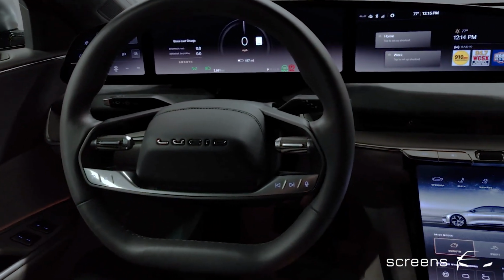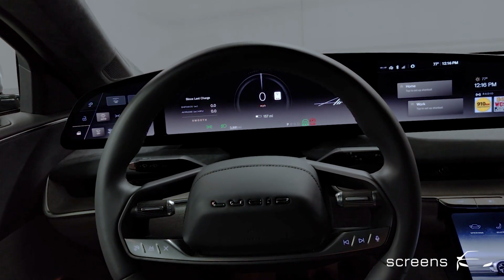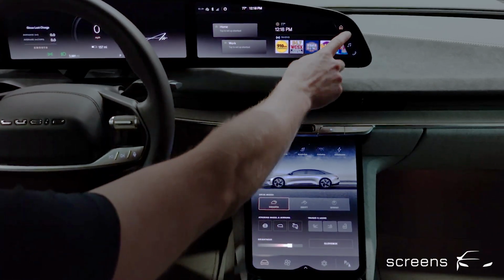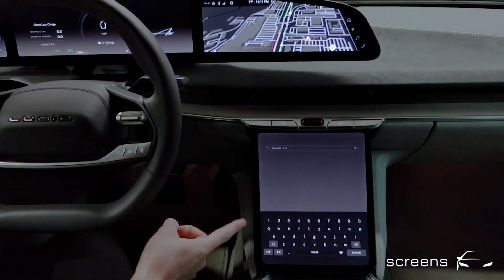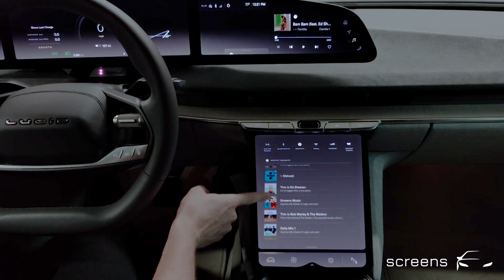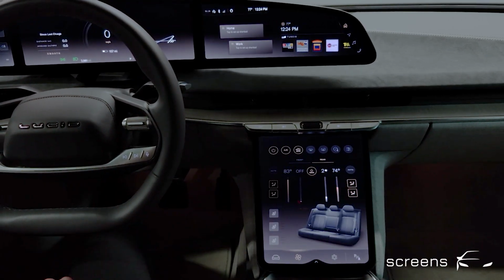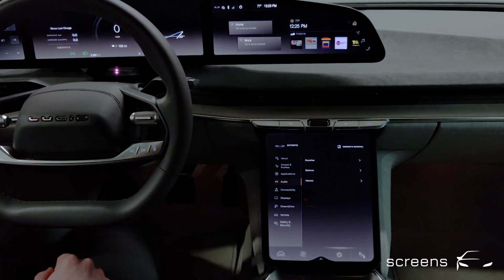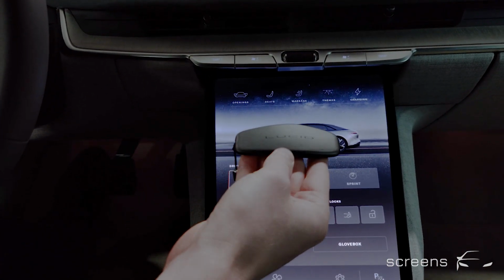Lucid Air 2022 | Car overview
The time has come this week. In the Dream Edition Performance, in 2.7 seconds to 100 km/h, with a top speed of 270 km/h according to the manufacturer and 4 displays. With this car overview we give you a detailled preview.

0:00 Key functions
01:35 Steering wheel
02:15 Left panel & Instrument Cluster
04:20 Head Unit & Sub Unit